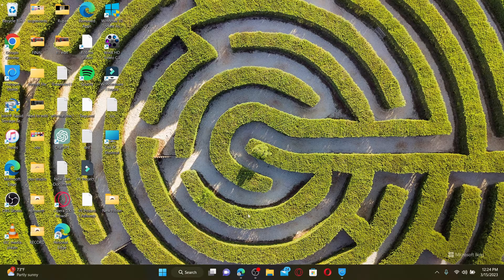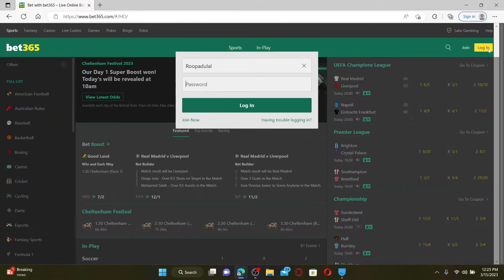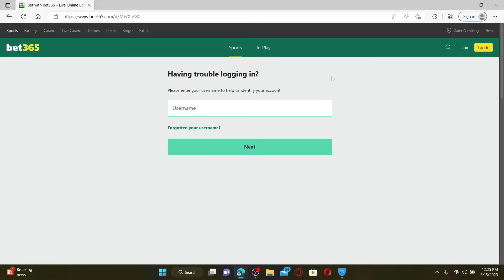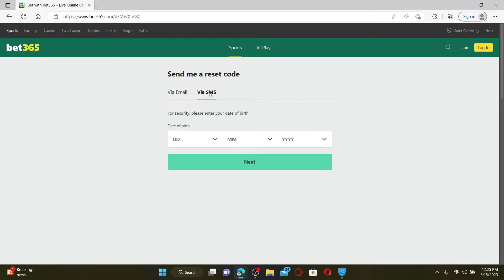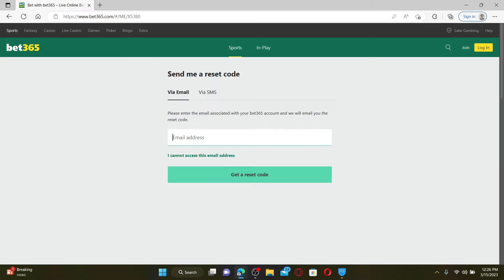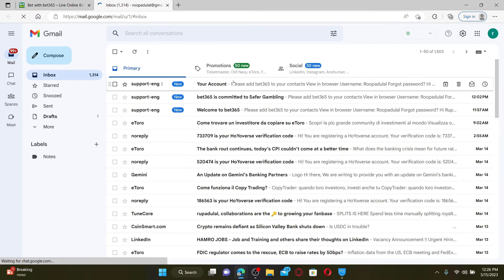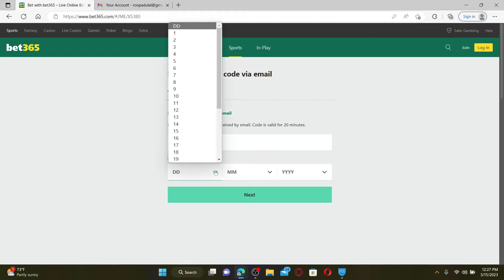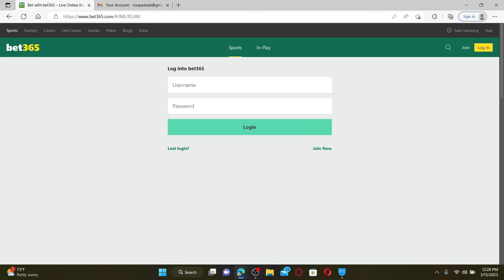How To Reset Bet365 Account Password 2023?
In this tutorial, we will show you how to reset your Bet365 password if you've forgotten it or need to change it for security reasons. We'll guide you through the step-by-step process, including how to navigate the password reset page, verify your identity, and create a new password. Whether you're a new or existing Bet365 customer, this tutorial will help you regain access to your account quickly and easily.